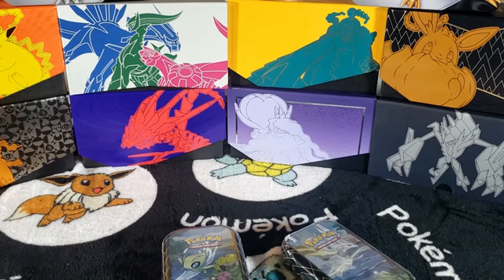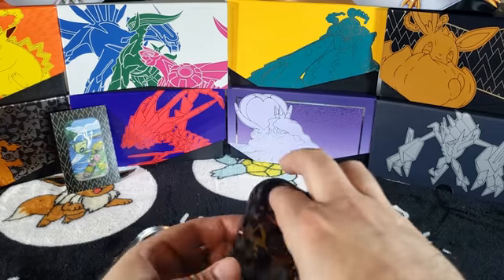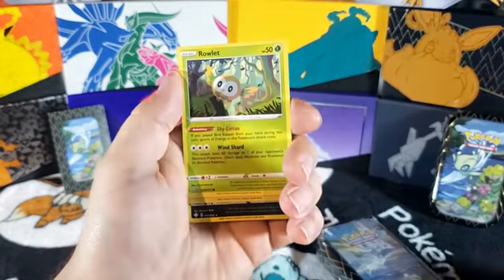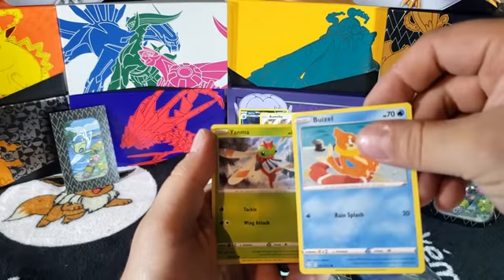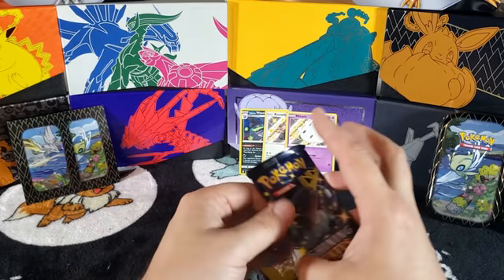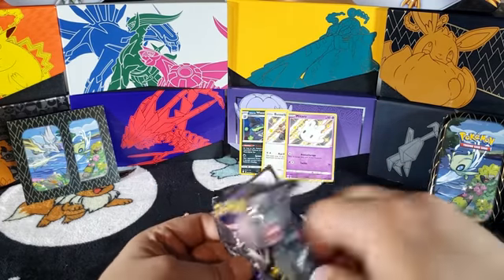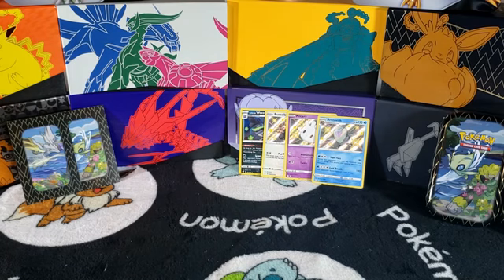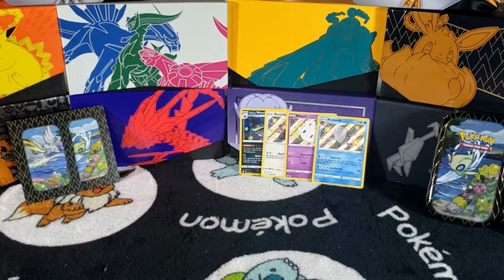Pokemon Shining Fates Tin Opening